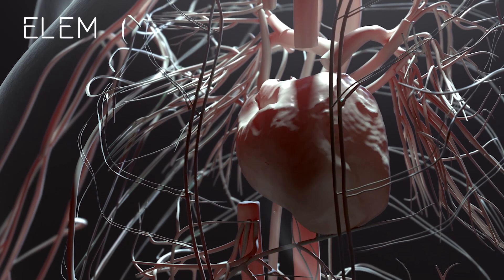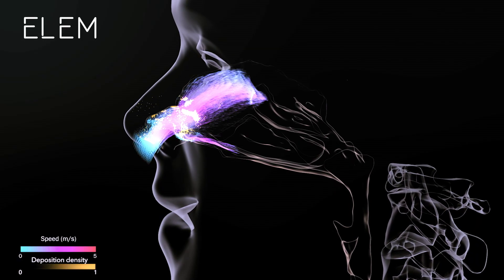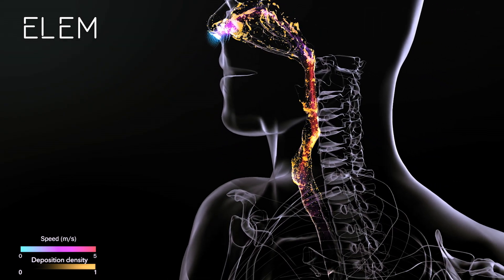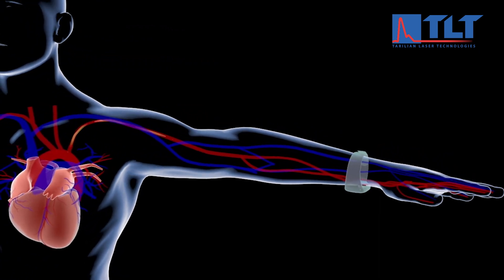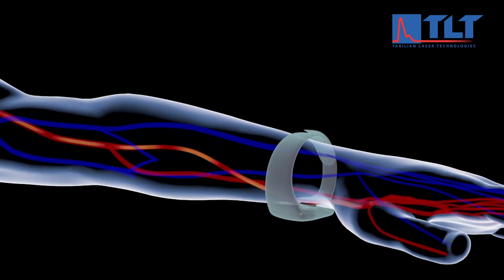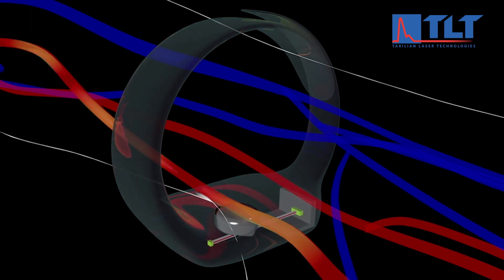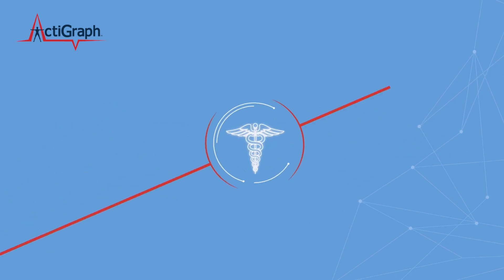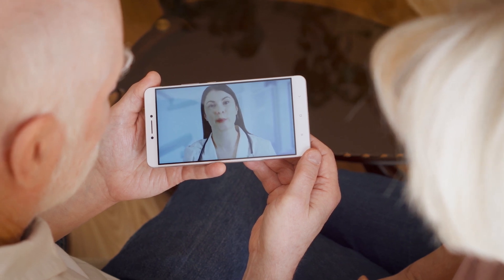Oracle Life Sciences—Reimagining What's Possible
Innovation in science and medicine demands new technology, and innovation in technology makes new things possible in science and medicine. Oracle is equipping the life sciences industry today, for the clinical trials of tomorrow.